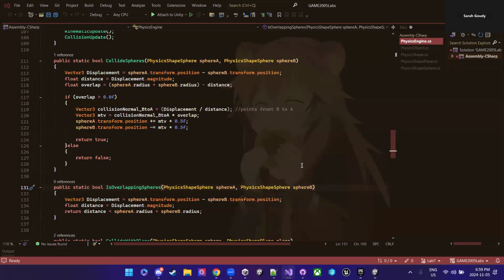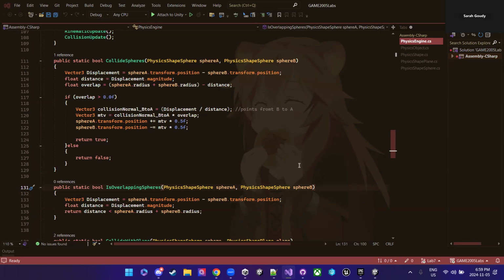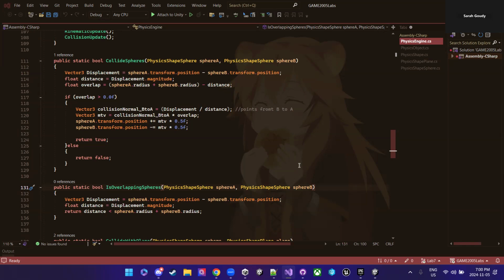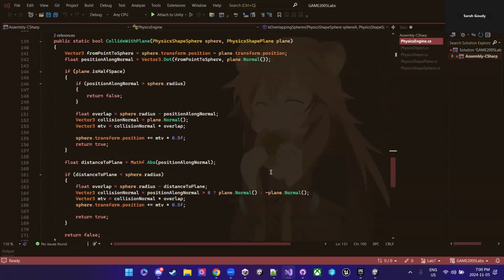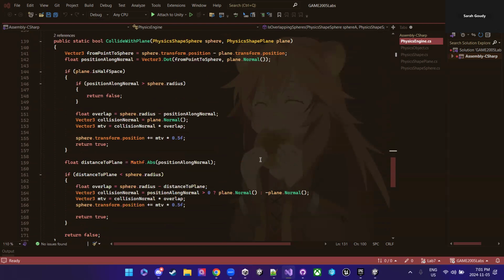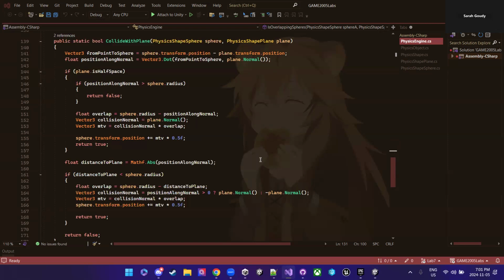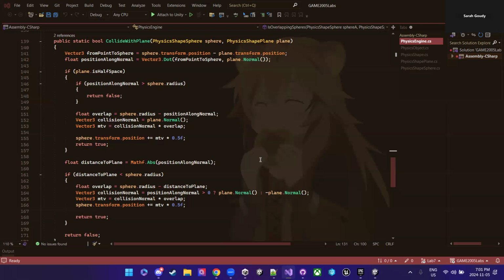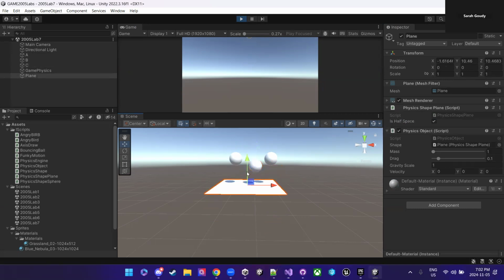Lab 7 GAME 2005